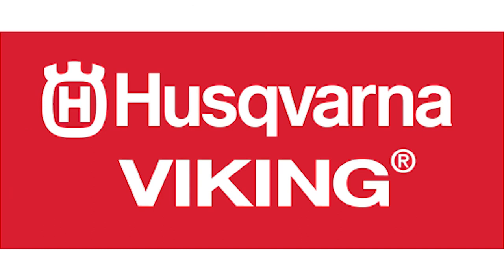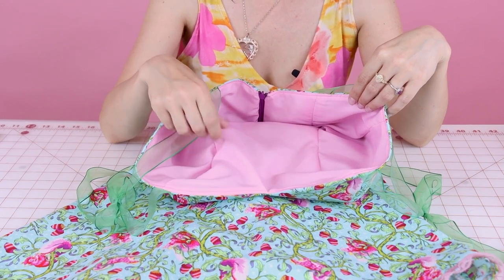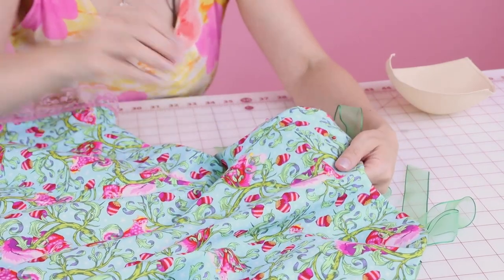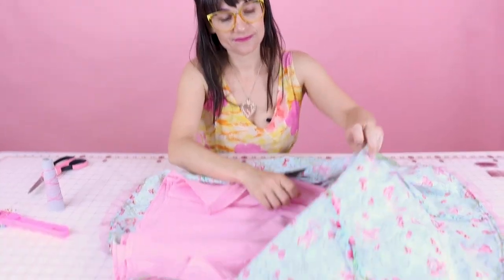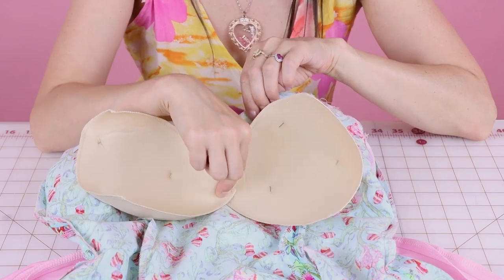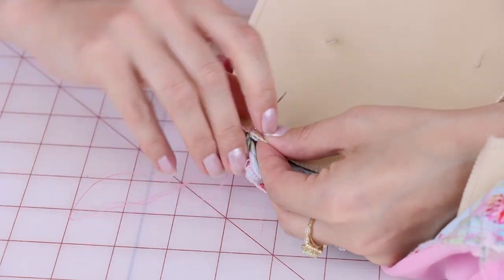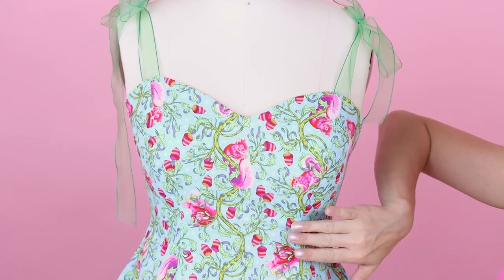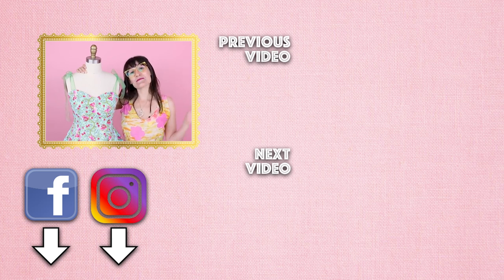How to Sew Bra (Bust) Cups Into Any Blouse Or Dress | Sew Anastasia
How do you put bra cups into any dress or blouse or bodice or anything? Fashion designer Anastasia Chatzka shows you how to put breast cups into your favorite garments in her latest youtube diy sewing tutorial!